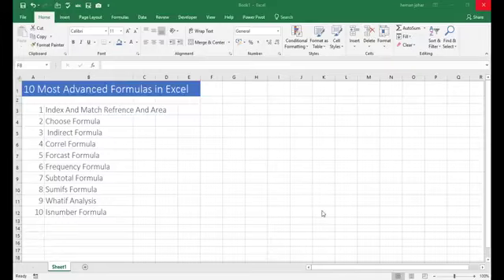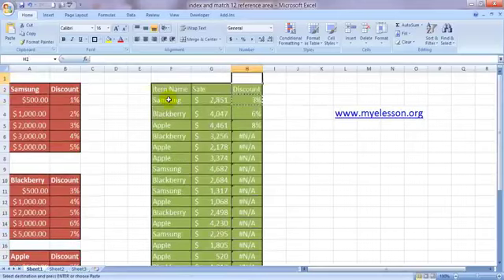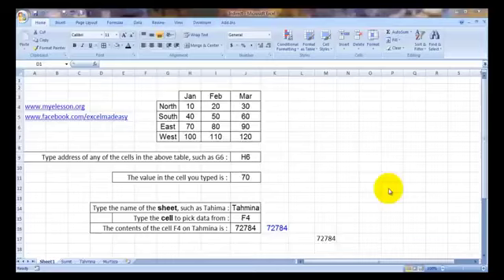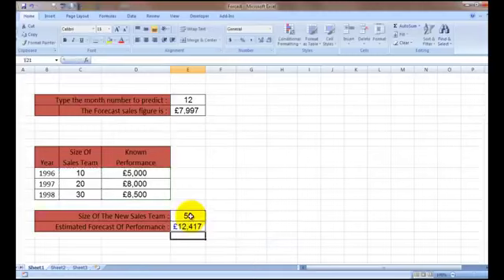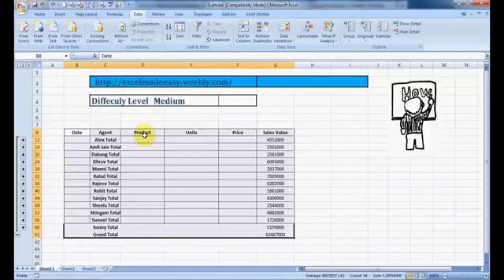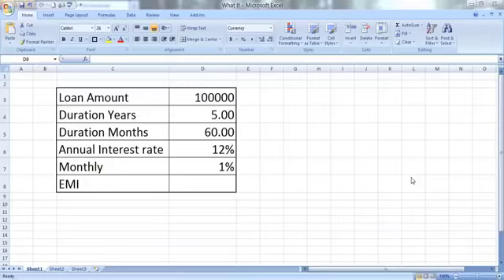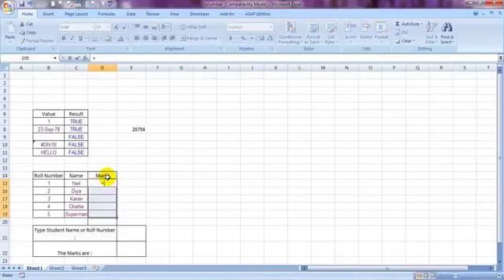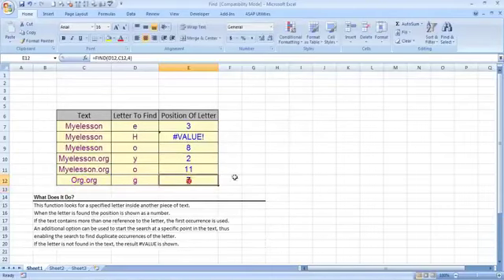Advance Excel Formula, Excel Formula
Advance Excel Formula, If formula, Sum iff etc.